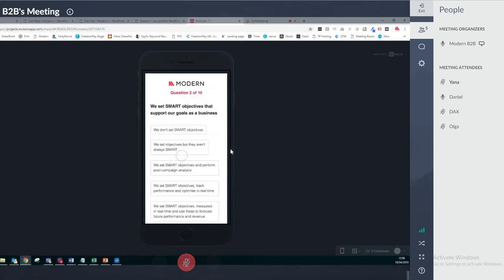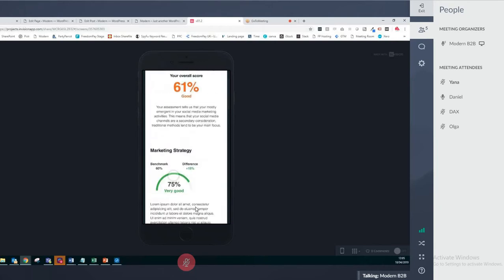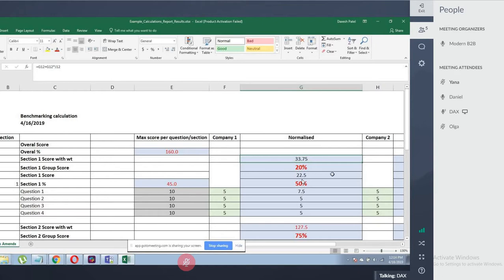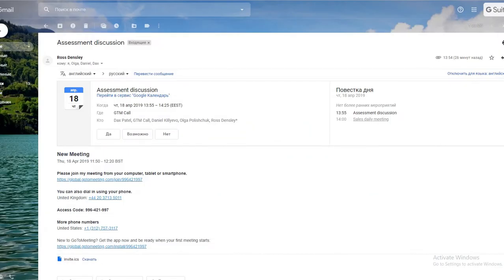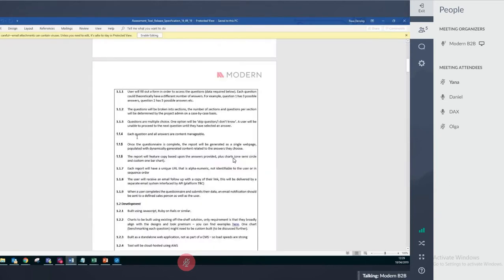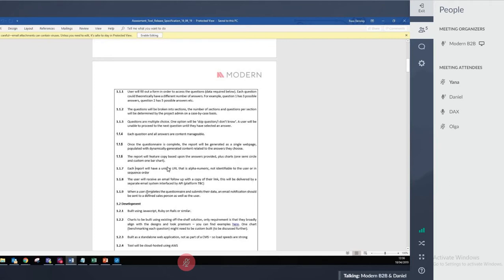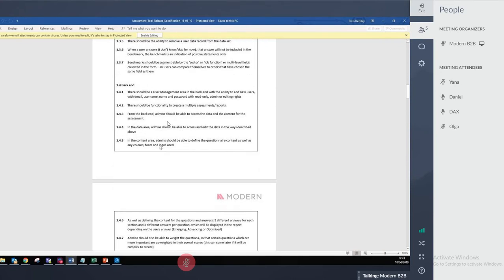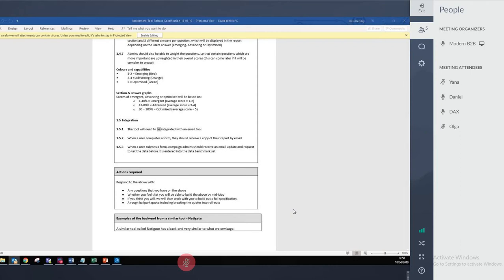Ross Modern B2B (clarification meeting) 4 18 2019